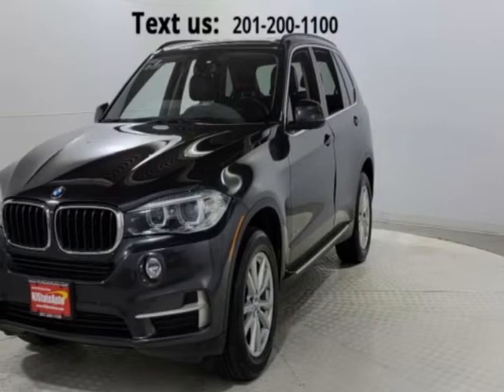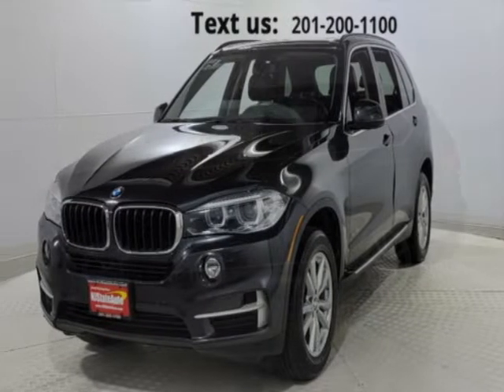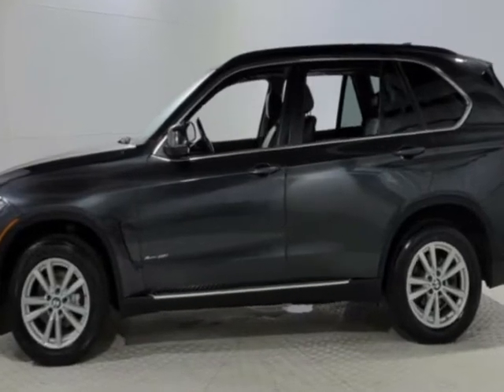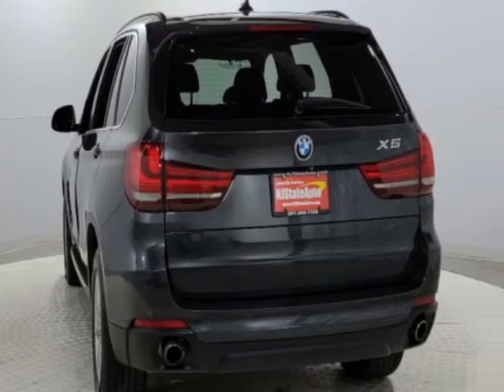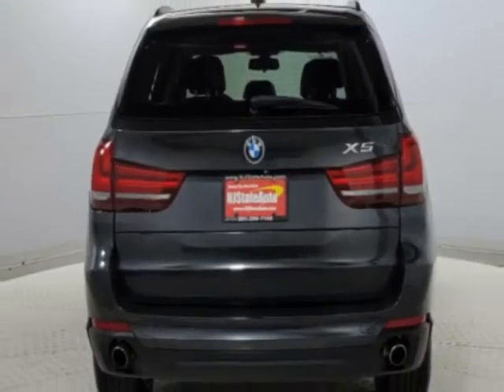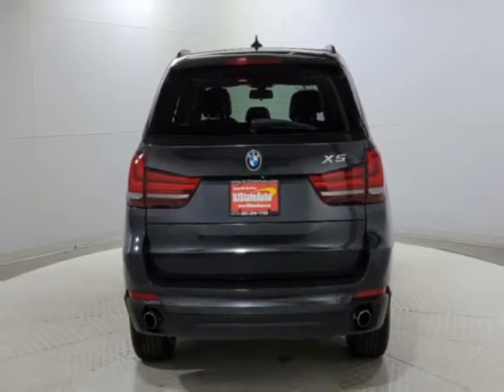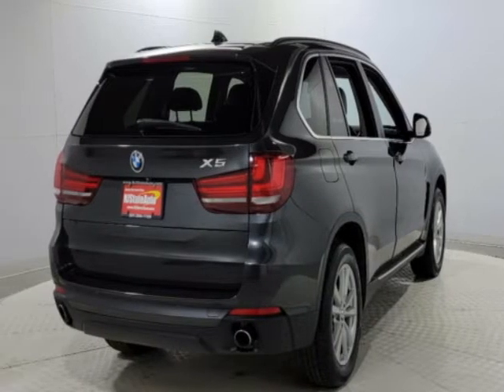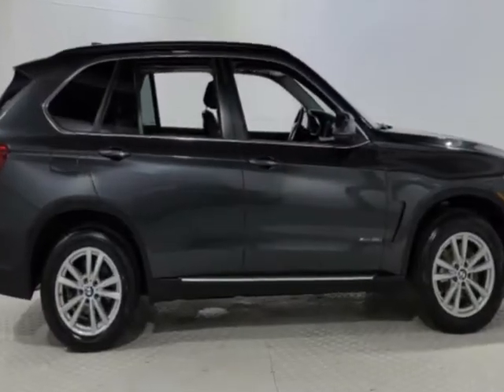2015 BMW X5 xDrive35i - Jersey City, NJ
New Jersey State Auto Used Cars, Jersey City, NJ - BMW X5 XDrive3.5I Leather Sunroof Navigation Reverse Camera